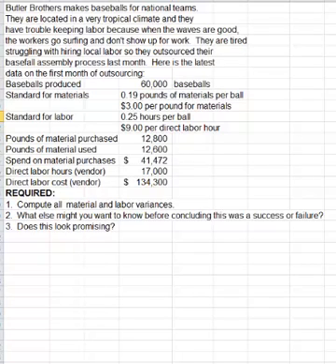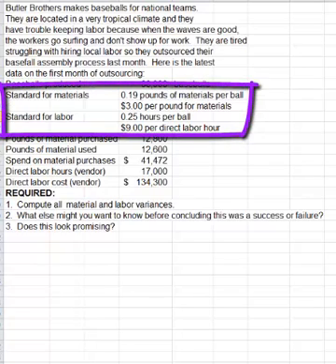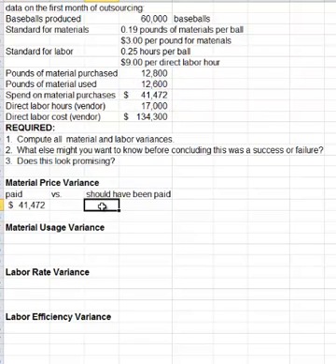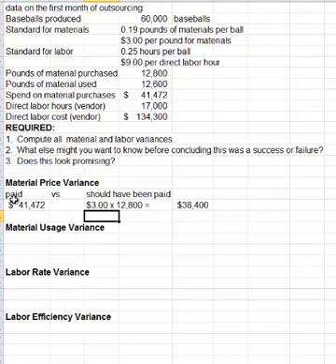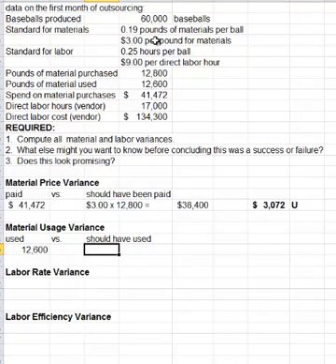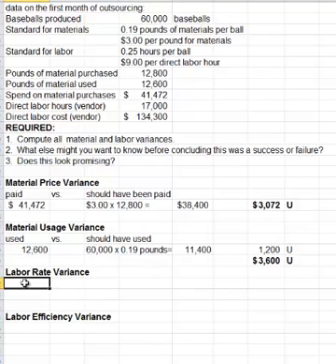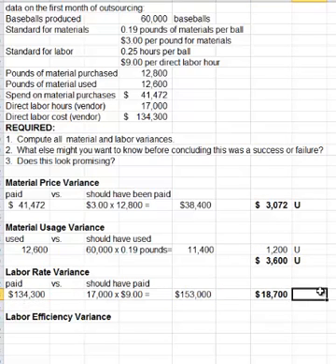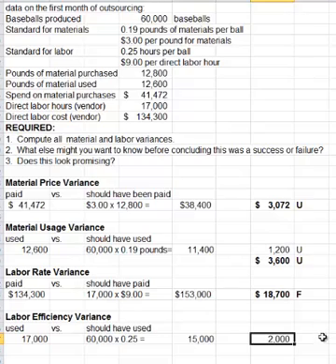acct 2102 Bulter Co DM DL variances CLASS ACTIVITY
Computes the direct material and direct labor variances and interprets them.